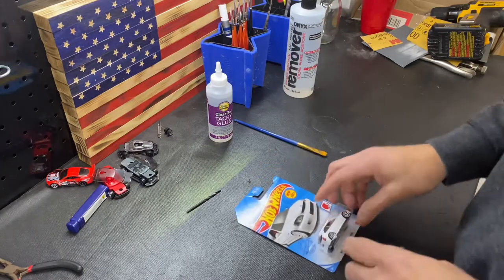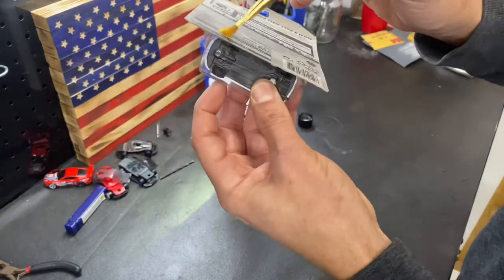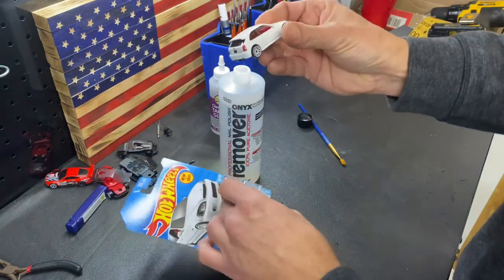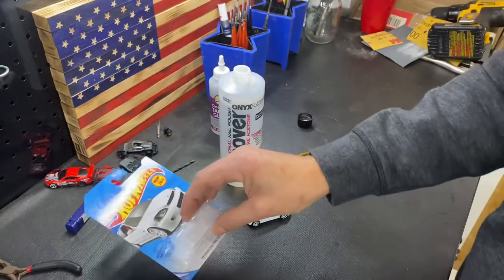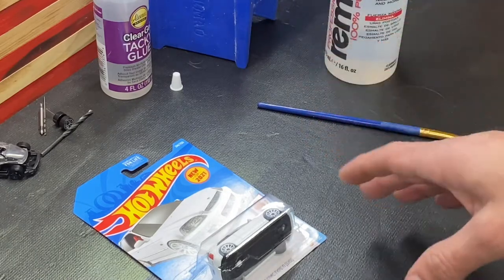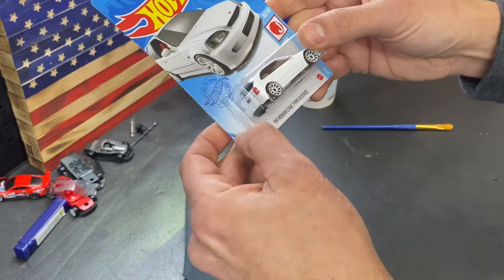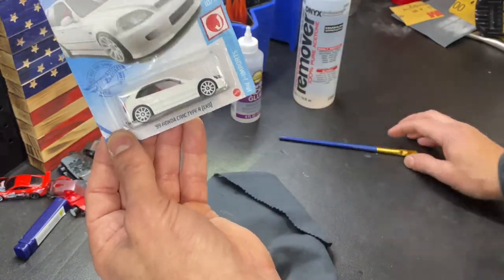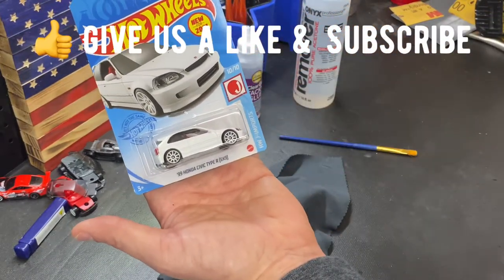REMOVING THE BLISTER PACK FROM YOUR HOT WHEELS CARD AND PUTTING IT BACK ON * link in discription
THIS VIDEO WILL SHOW YOU HOW TO REMOVE THE BLISTER PACK FROM YOUR HOT WHEELS CARD AND PUTTING IT BACK ON.